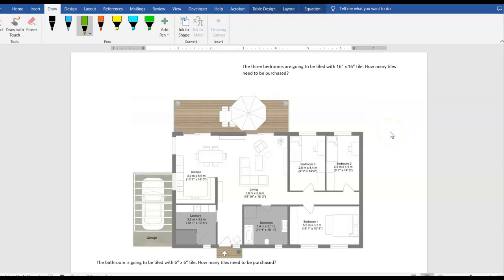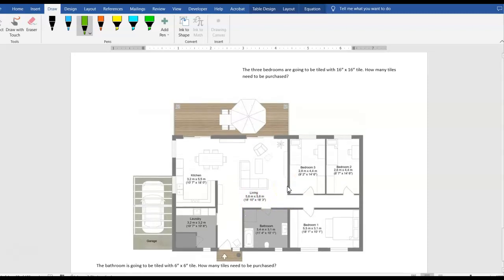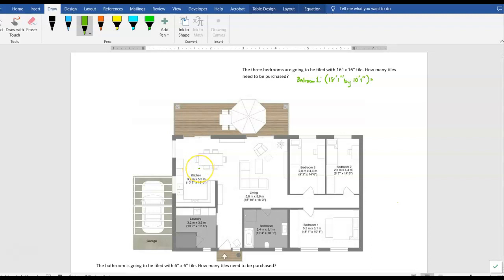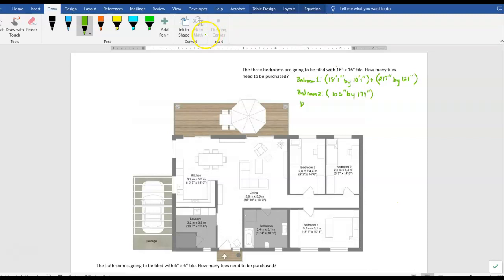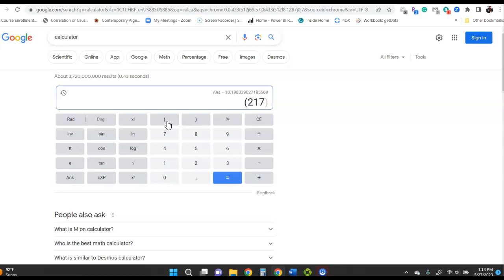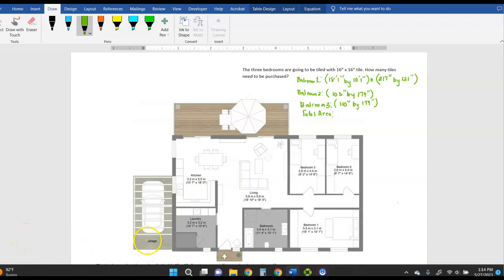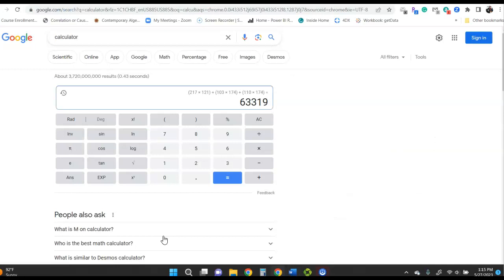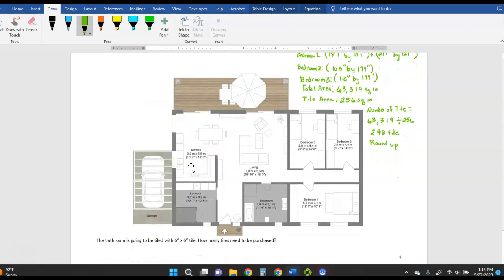10 B MAT141/2 Part 2